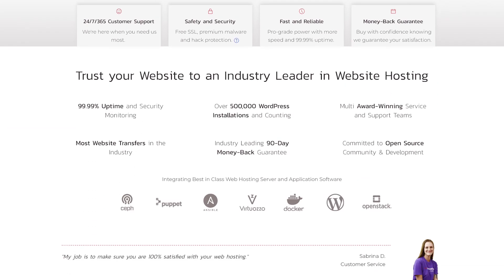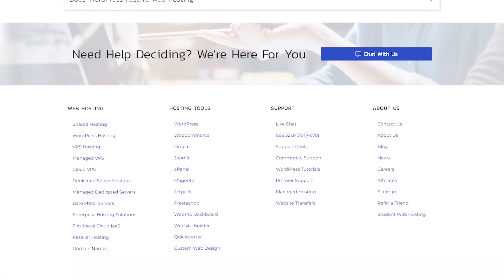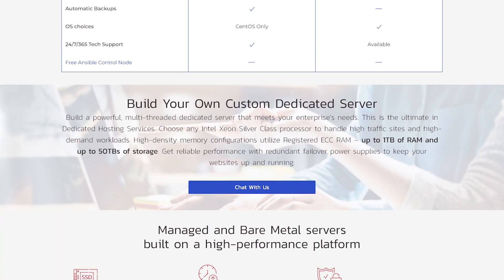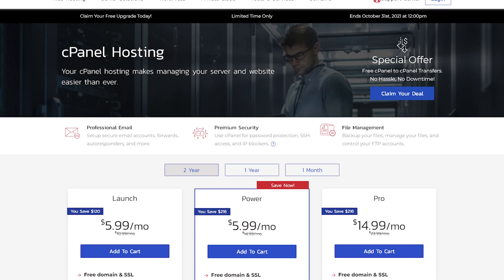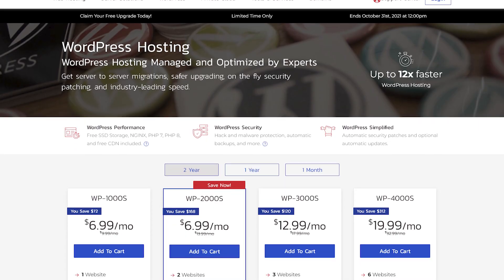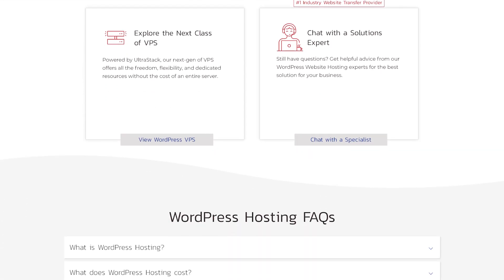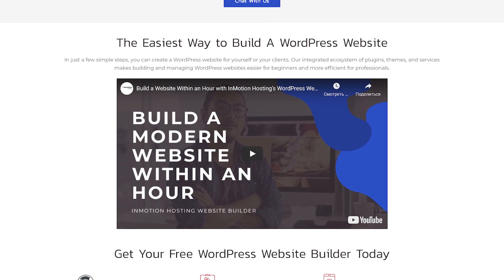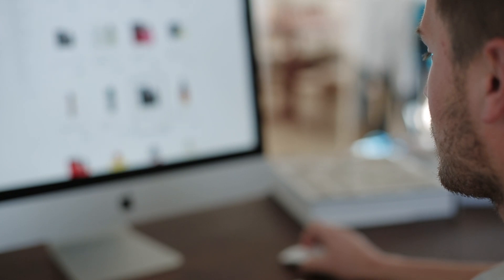The Best Cheap Web Hosting Service 2021 🔥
Hi, in this video I want to tell you about one of the biggest names in the web hosting industry. They provide hosting for newbies, bloggers, big companies, and everyone in between. This is InMotion Hosting, which is known for its reliable hosting, quality customer service, and wide range of services. In this video, we will reveal some useful secrets about InMotion Hosting that will be useful to you. And so, let's begin!

InMotion Hosting is a popular web hosting provider in the U.S. with a plan for just about everything: shared hosting, WordPress and BoldGrid-based graphical website editor, managed WordPress, managed and cloud VPS, reseller plans, managed and bare-metal dedicated servers, high-end enterprise products, and the list goes on.
InMotion  Hosting plans are quite convenient and include features such as multi-domain hosting, unlimited bandwidth, SSH access, free SSL certificate, and site migration from your previous hosting without downtime. Since hosting has taken care of all the necessary things, you can concentrate on developing your site and not have to fumble with settings.
With dedicated hosting, your website lives on a separate server and uses all the power of the system. In other words, you don't share your server with your roommates-you have the whole house. As a result, dedicated hosting is an extremely powerful type of web hosting. This is something you should look at if you expect your site to get a lot of traffic. Critical sites that can't go out of business should be on dedicated servers.
You can install almost any application or CMS with cPanel's one-click installer. And when you buy a Business plan, you can choose to have the CMS pre-installed by the InMotion technical team.
However, if you need help, InMotion  Hosting can migrate an existing site for you. This should be free for simple sites, but will likely be a fee for more complex projects. AMP InMotion has a website migration request form where you can provide additional information about your current website, allowing the company to give you a quote.
With a world-class peer-to-peer network, you can avoid unnecessary routing between multiple network servers. According to InMotion Hosting, this means six times faster email and download speeds in the most important markets.
InMotion's Hosting infrastructure is optimized for speed. And NGINX, SSD storage, and advanced server caching boost your site's performance.
Although you'll have powerful cPanel tools at your fingertips, you won't have to use them that often. With a managed WordPress hosting plan, many aspects of your hosting are handled for you, allowing you to focus on content management and business strategies.
One example is the security feature set. It includes protection against malware and hacking, protection against DDoS attacks, and automatic backups. You are also offered automatic updates. You'll know you're always running on the latest technology to keep your system stable and secure.
Jetpack is a plugin that will be in your arsenal when hosting a site on WordPress. It will take care of your site in terms of security, performance, SEO, design, social media marketing, and more.
The free Jetpack option is included in the WP-1000S InMotion Hosting plan. More expensive plans will open up more features. Some of the most important features in the bundle are daily backups, priority support, CDN for images and videos, Google Analytics integration, premium themes, and the ability to earn ads.
BoldGrid is a premium drag-and-drop WordPress plugin. It comes bundled with professional WordPress themes. It is a very handy website builder for beginners that makes it easy to create beautiful and flexible WordPress sites optimized for the best search engines.
Except for Website Creator plans, all plans are managed through cPanel. Dedicated server and managed VPS hosting plans also include WHM, and reseller hosting plans include WHMCS.
The website builder of this service requires a separate login and password to get started, but creating a website is otherwise uncomplicated. You have three types of websites to choose from: a website, a blog, or a photo gallery. The website builder allows you to choose the themes and colors, as well as the types of pages you want to include on your site. Then you can add a map, poll, RSS reader, or script module to your pages.